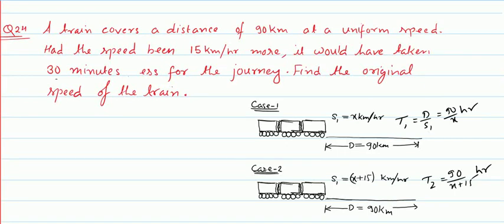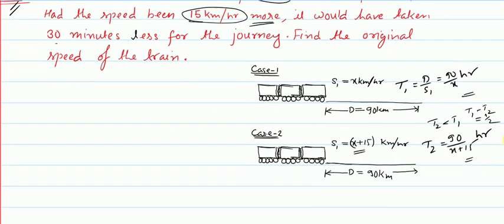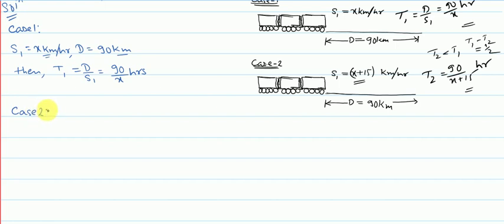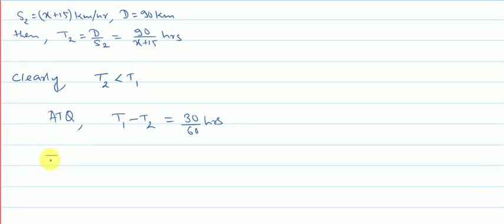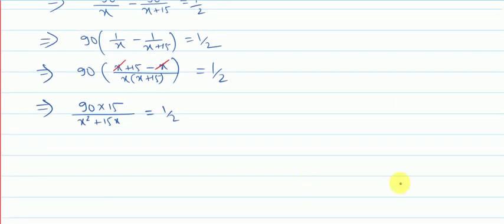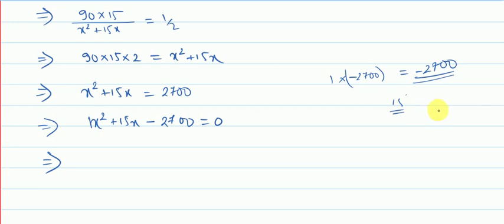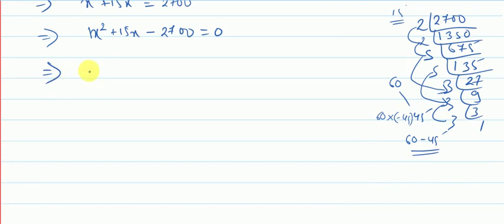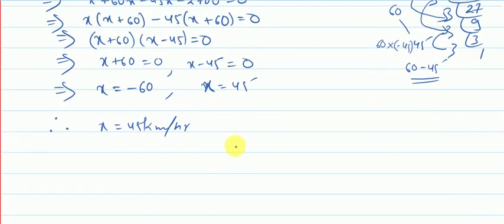CLASS 10A: EX5E Q24